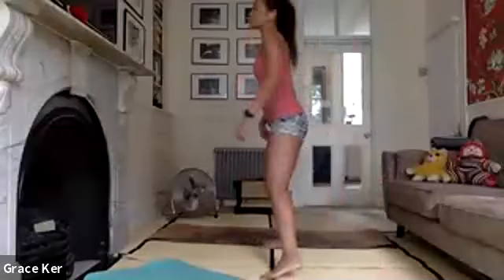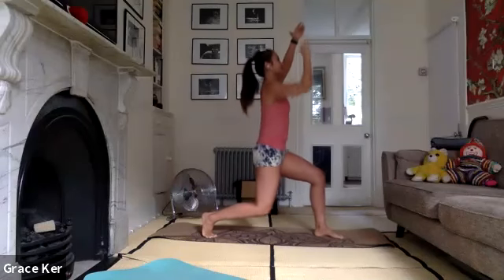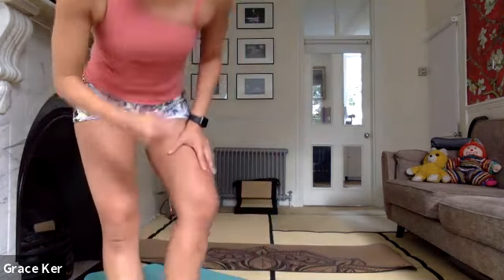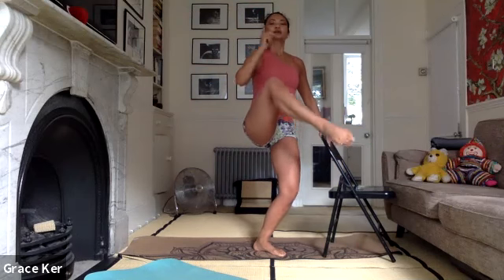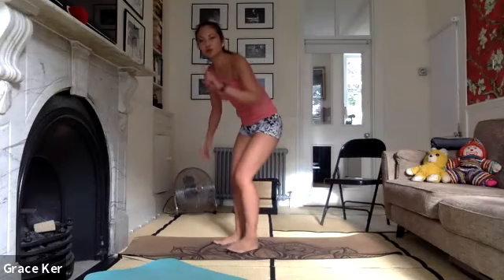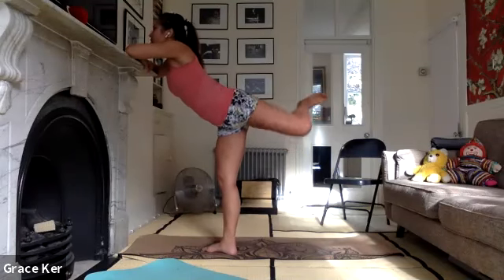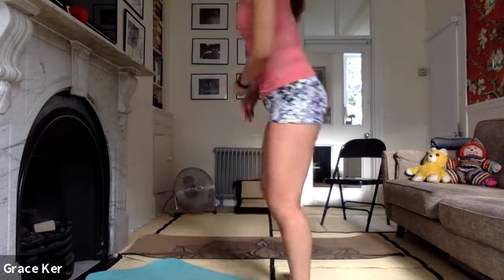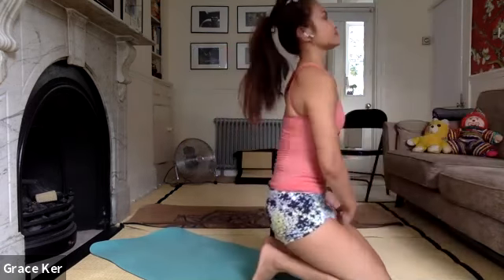GMT20200909 Total Body Barre Burn- strengthening, lengthening and shaping, arms, thighs, glutes, abs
Note: I started these classes when the studios and gyms are not yet available. I teach dear friends and clients who I can see on the screen, so please bear with me as I at times come out of a demo and come right up to the the screen.

Total body is just that, total body strengthening, conditioning and workout. Barre is also very much an interval, in that we will get your heart rate right up, then we'll go into moves where the body will be worked in a different way while the heart calms down ever so slightly before bring it back up. Let's get our bodies healthy, in tip top, happy condition to greet the beautiful sun, the rain, and whatever else that we will face with compassion and strength.